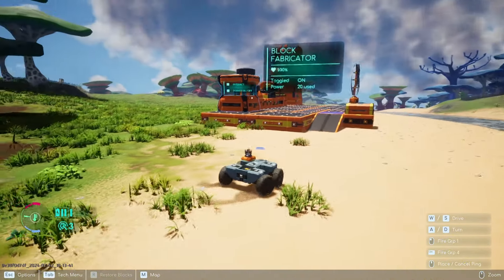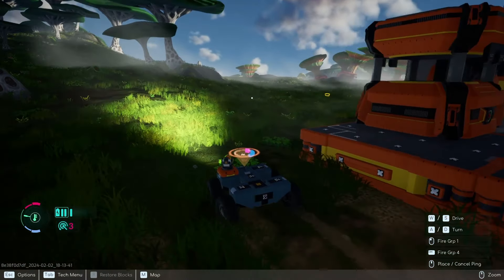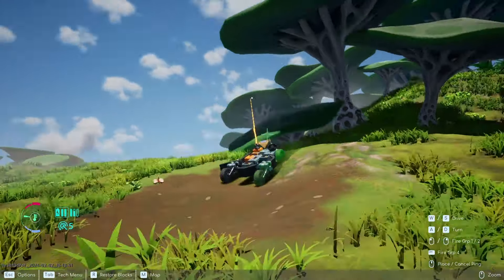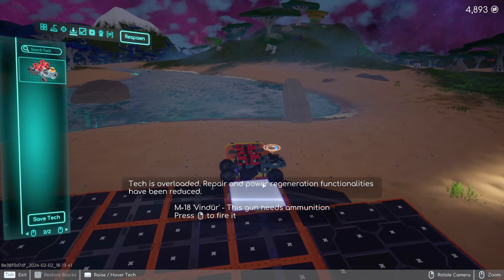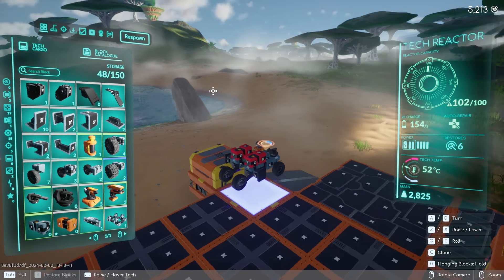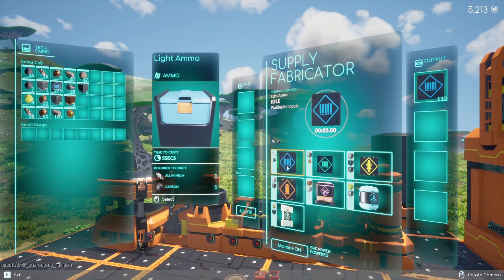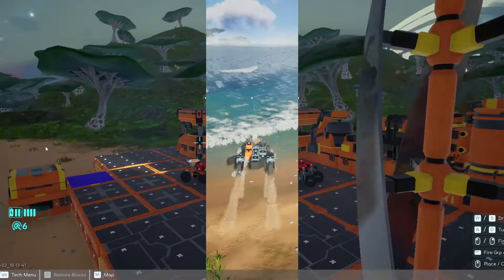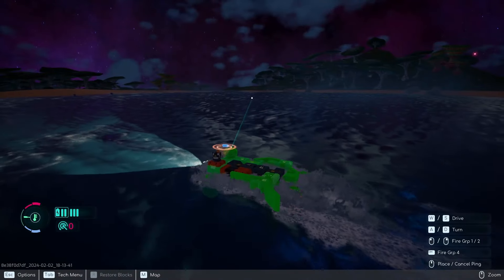Public Demo Beginners Guide TerraTech Worlds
TerraTech Worlds Public Demo Beginners Guide.  User Interface, Tech Yard, Tips on Resources, Fighting, the DOME, and much more in this Guide to the Public Demo!

🚀Thanks to  @PayloadStudios  for providing a Pre-Release Version for me to show all of you 🚀
***This is a Pre-Release Demo version so there are things that may not work properly at this time***

00:00 - TerraTech Worlds Beginners Guide - Your Tech
01:34 - Tech Menu - TAB Key
04:46 - Tech Reactor Explanation
06:10 - Collecting Resources - Tips
07:36 - Carbon - Caution!
09:14 - Mountains. Copper, Tech Power
10:37 - More About Resources
11:28 - Tech Yard - Your Base
13:00 - Getting Your Mission Rewards
14:29 - Overloading Your Tech Reactor
15:01 - Tech Yard Storage
19:01 - Base Crafting Stations
22:19 - Supply Fabricator - AMMO
22:36 - LIGHTING STORMS - WARNING!
23:22 - Back to Getting Ammo
23:46 - The Refinery
24:46 - Floating Tech, Fighting, THE DOME
25:16 - Scanner and Fighting Enemy Techs
26:42 - Collecting Parts and How to Keep them Colorful
27:22 - Demo DOME
28:18 - More Info!